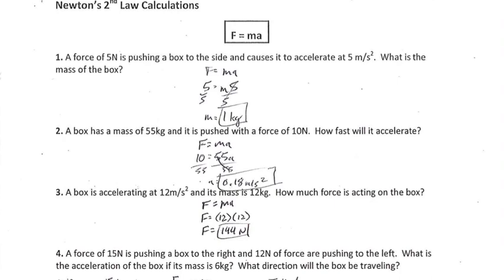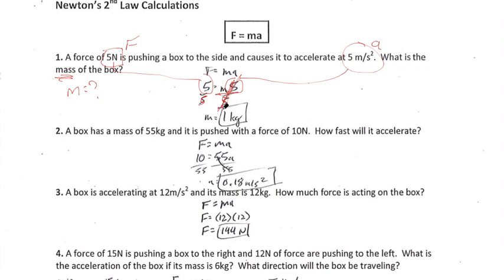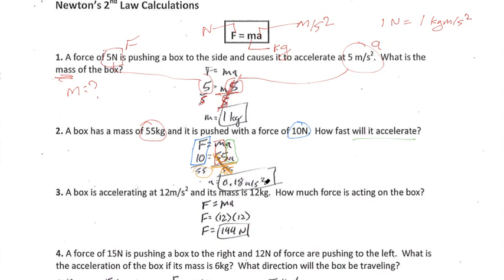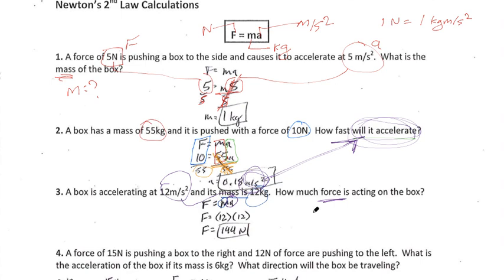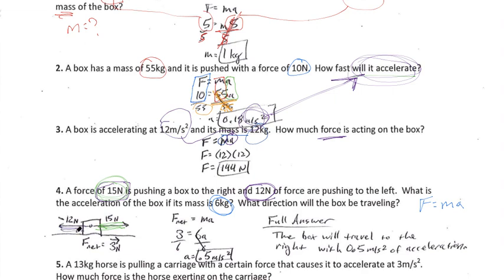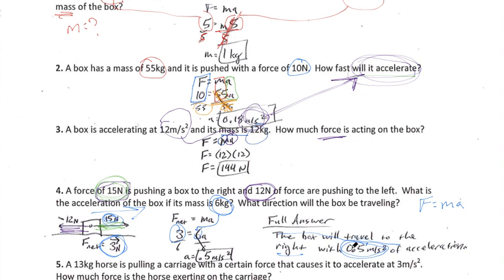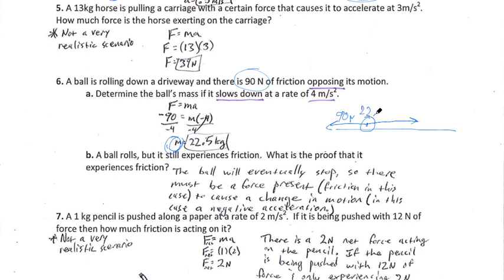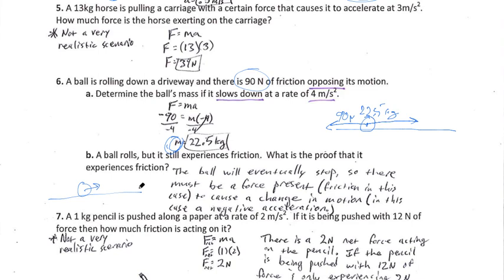Newton's 2nd Law Calculations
This video contains explanations to Newton's 2nd Law Calculations practice.